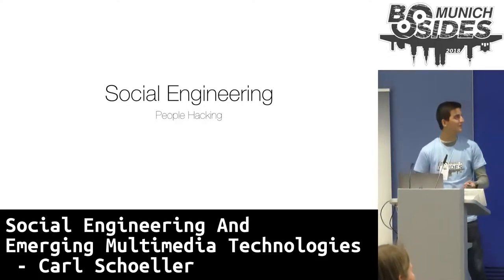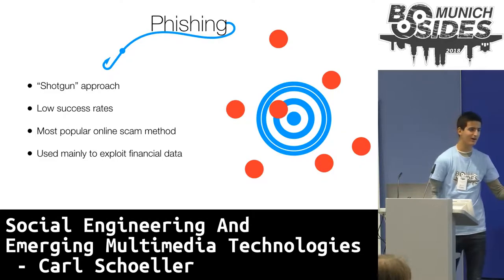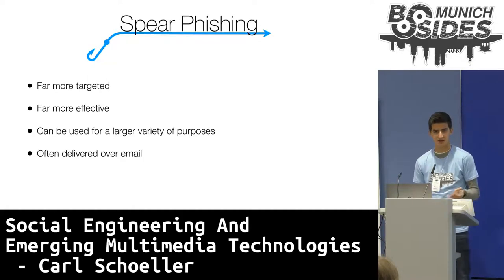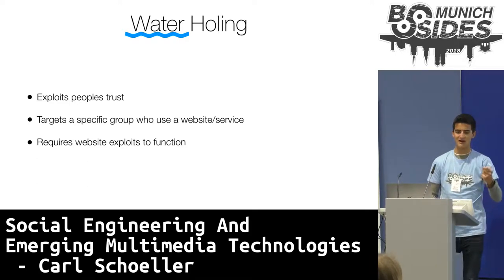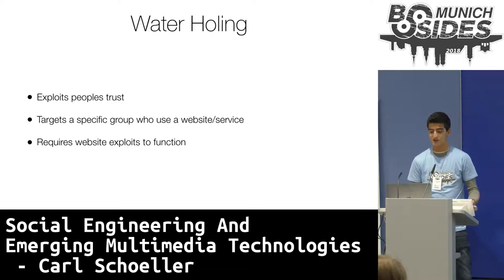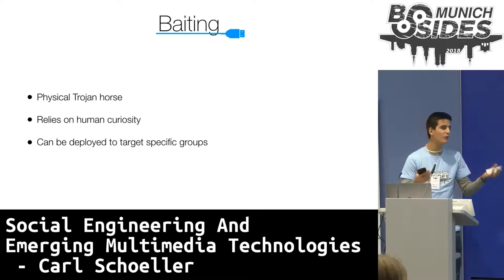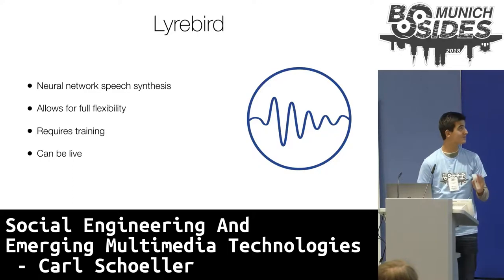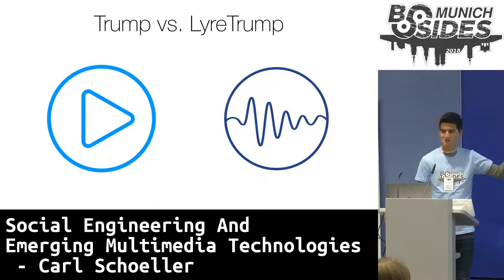Social Engineering And Emerging Multimedia Technologies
by Carl Schoeller
The development of social engineering and the damages it has already caused, followed by the most commonly used strategies as well as the tools that are readily available and their impacts. Next, upcoming technologies will be discussed and their implications from a social engineering standpoint analyzed. Finally, protection and countering measures will be touched upon.